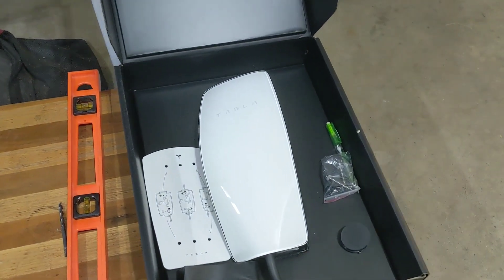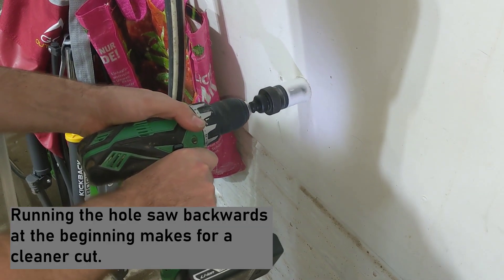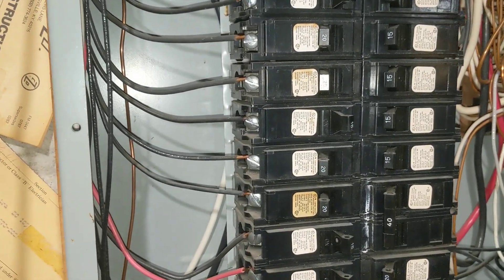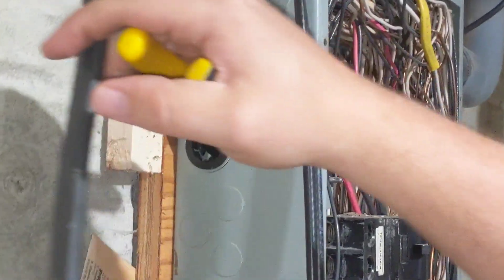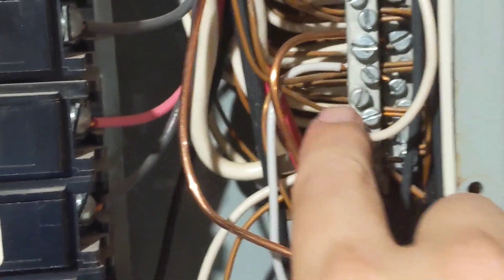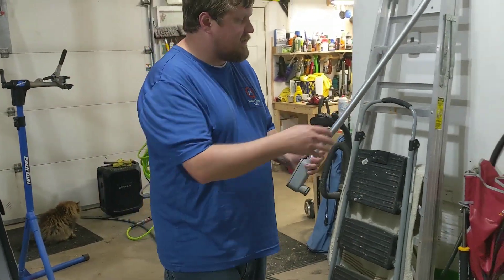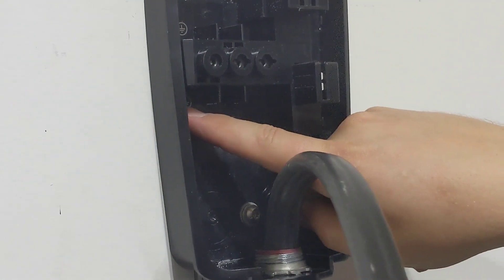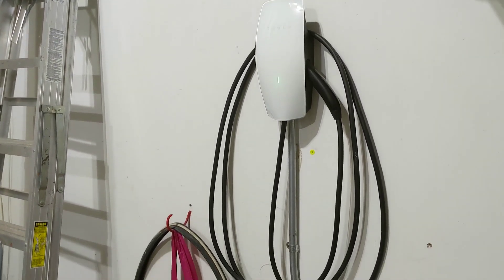How to Install a Gen 3 Tesla Wall Charger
In this video, I help my buddy prepare for his new Tesla vehicle by installing a Gen 3 Tesla Wall Charger or Gen 3 Wall Connector as Tesla calls it.  We hooked the charger up using 6/2 Romex at 240V and used a 2 pole 60 Amp breaker.  The job is easiest when the panel is in the garage already but this layout was easy as well.  This is definitely possible for a homeowner but you will want to shut off main power before doing any electrical installation and be careful!  I hope you find this video helpful.